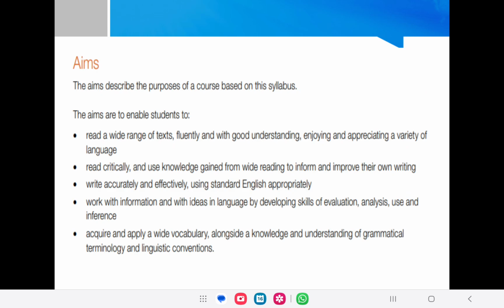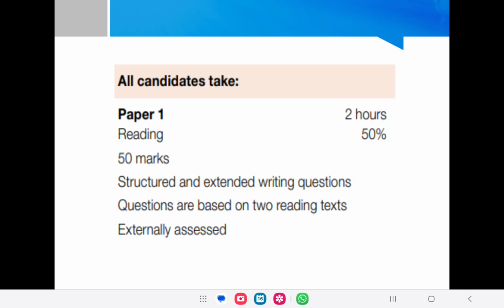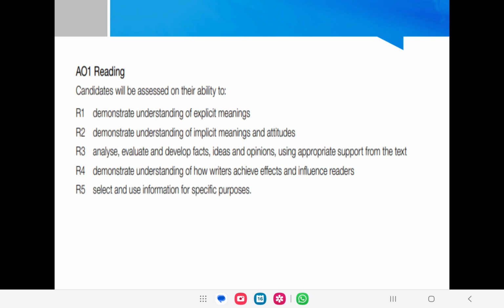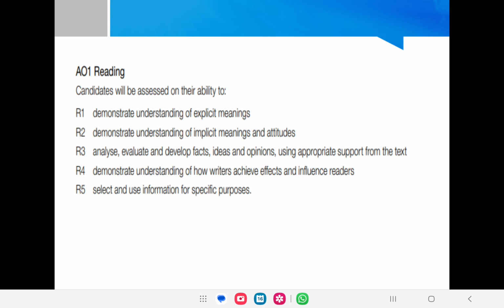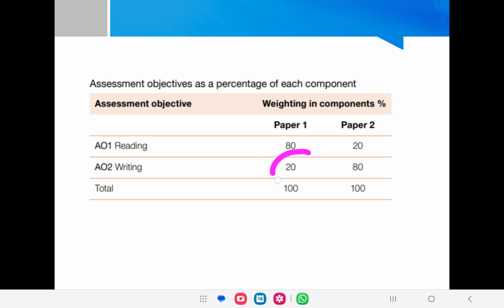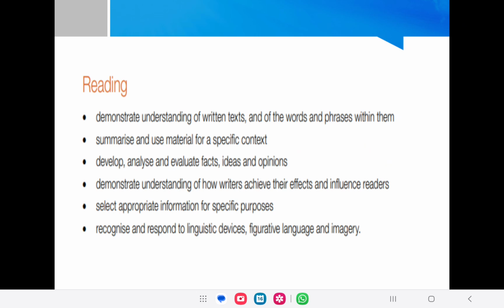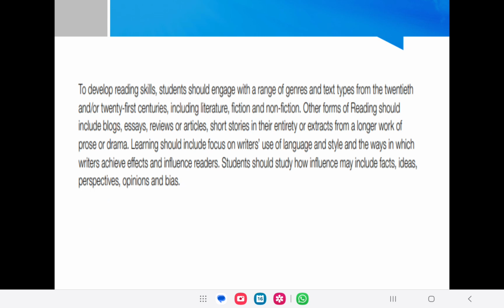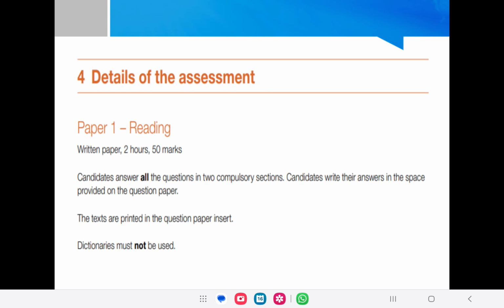Syllabus: Overview _Paper 1 Reading